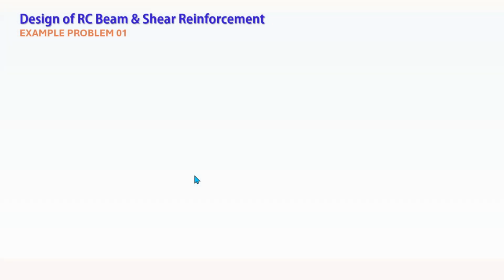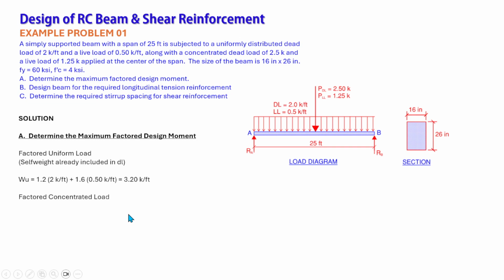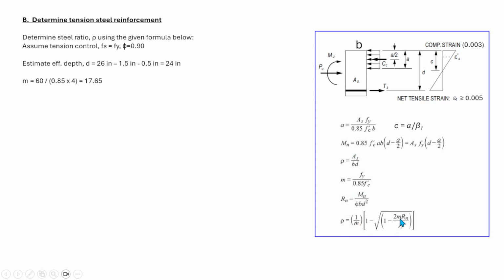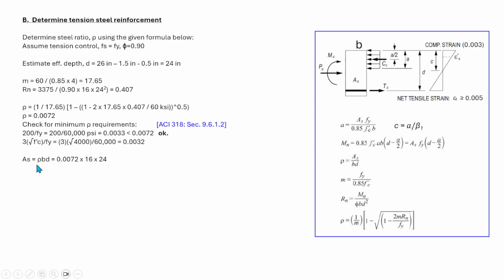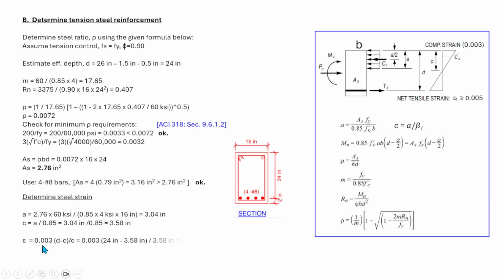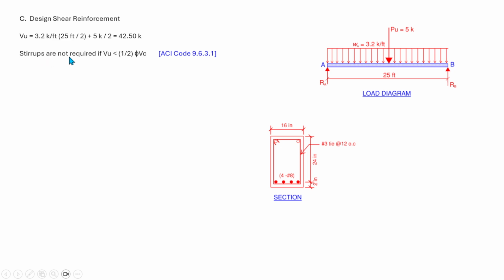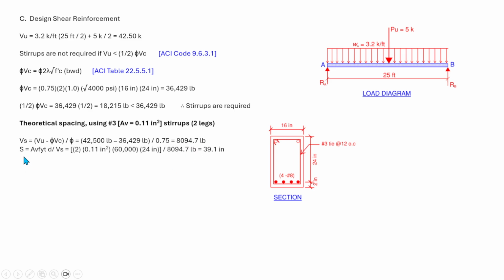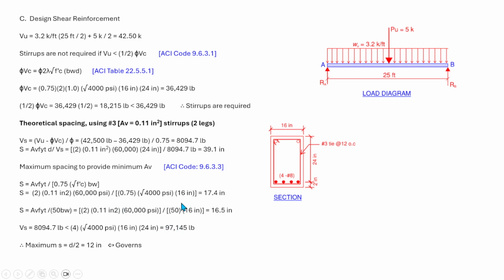DESIGN OF RC BEAM & SHEAR REINFORCEMENT | ACI 318 Guide | Load Determination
In this video, we walk you through the design of a reinforced concrete (RC) beam, focusing on both flexural & shear reinforcement. In addition, you'll learn how to:
✔️Determine the maximum factored design moment
✔️Design the longitudinal steel reinforcement for maximum bending moment
✔️Design the shear reinforcement, including how to calculate the required stirrups spacing

Chapters:
00:00 - Introduction
02:30 - Determining the Maximum Factored Moment of the Beam
04:25 - Design of Beam Reinforcement
11:26 - Determining the Maximum Design Shear Load
12:29 - Design of Shear Reinforcement

👉Whether you're a student, an aspiring structural engineer, or someone looking to strengthen your understanding of RC beam design, this tutorial will guide you step by step through the key concepts and calculations.